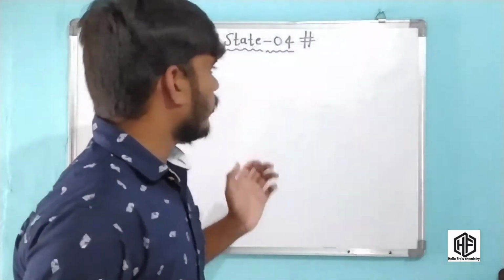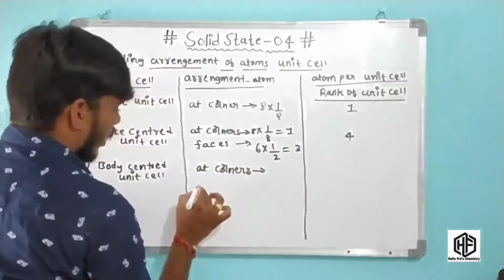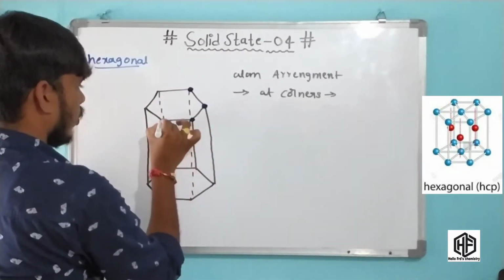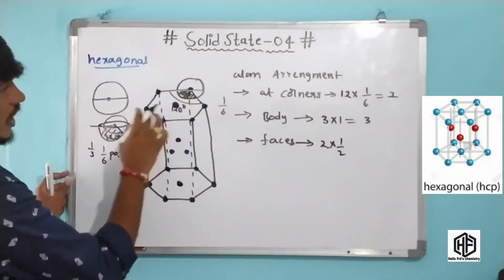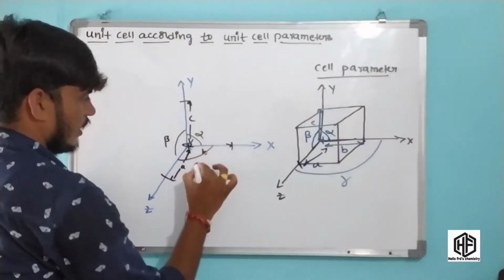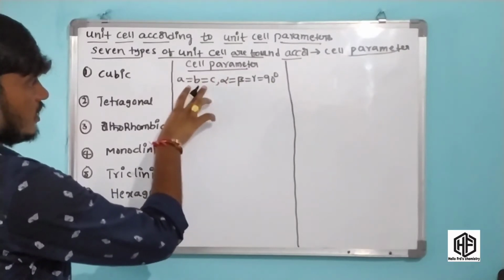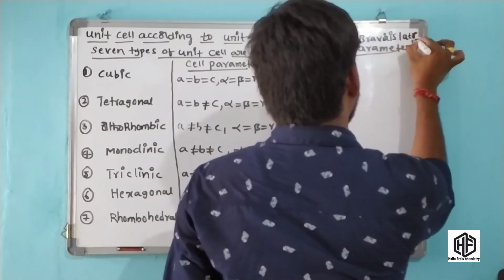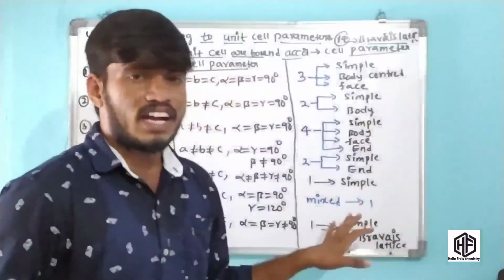Solid State-Class04|| Rank Of Unit cell & Bravais Lattices - Seven Types of crystal system//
Solid State Class-04||Rank of unit cell, Bravais Lattices & Seven types of crystal system//